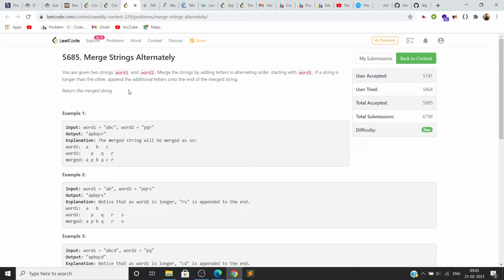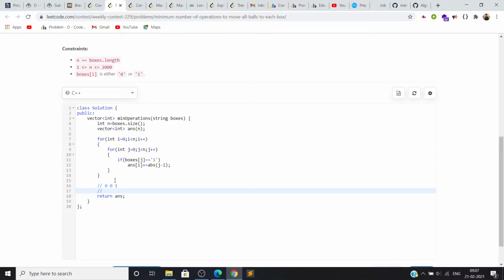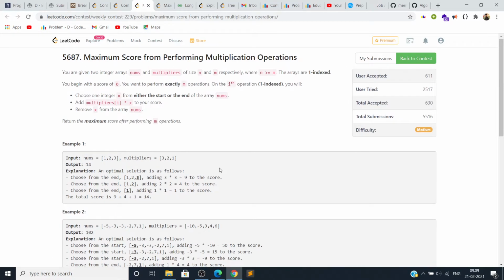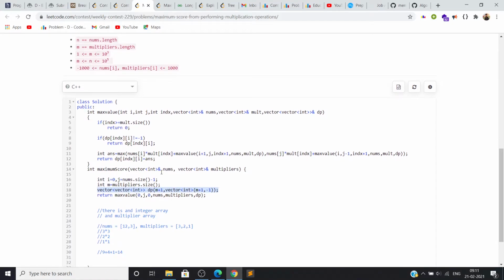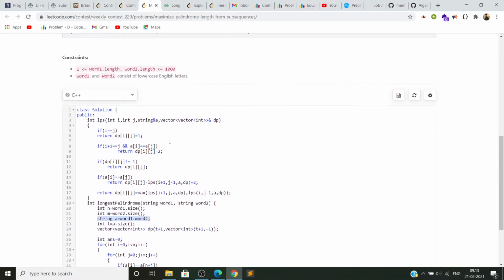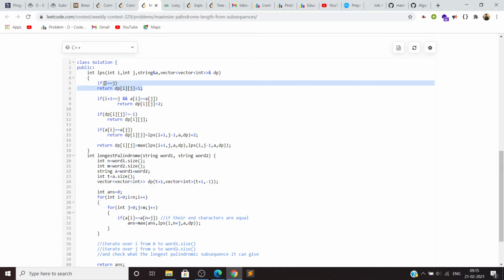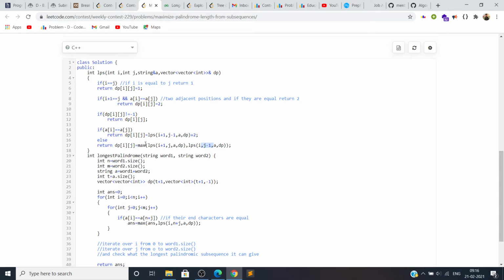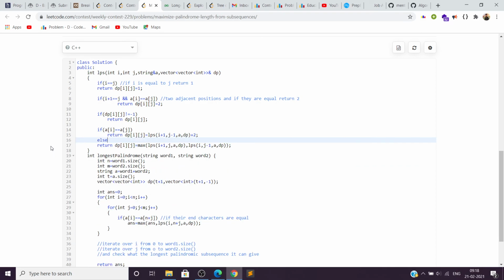Leetcode Weekly Contest 229| Rank 114| All solutions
Hope to achieve under two digits rank soon